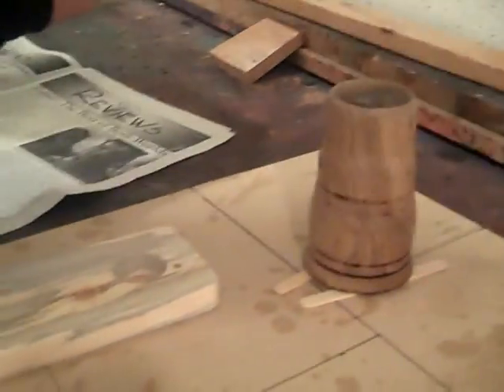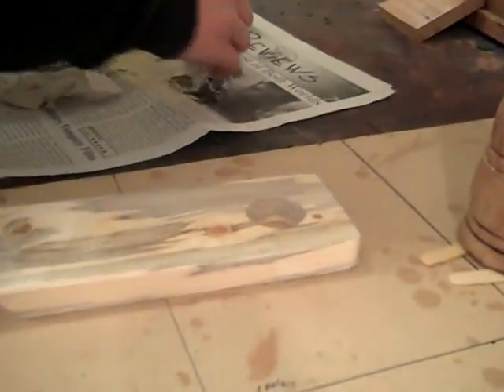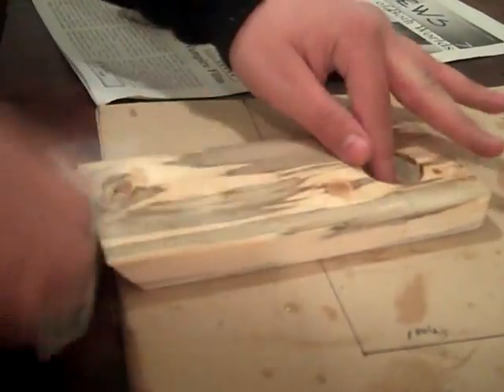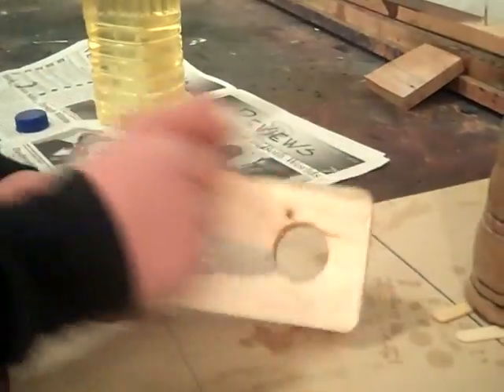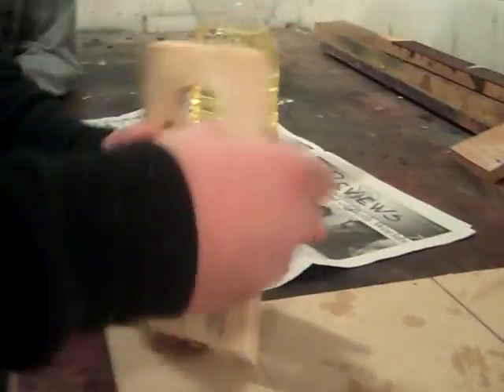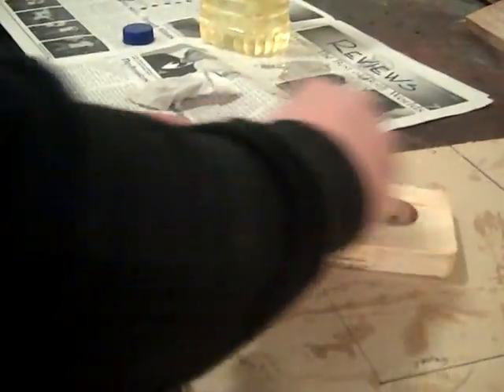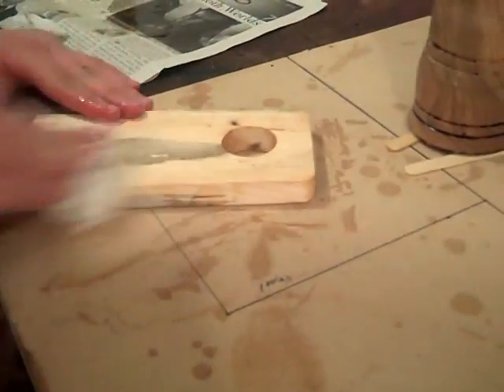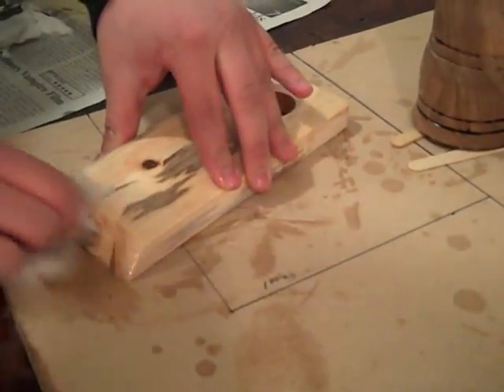Magic Bottle Holder 2009 Pt.3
Part 3.
Berthoud High School students made a tutorial for the Plan of Procedure for the Magic Bottle Holder.  The wood isPine Beetle kill harvested from the local forest.
All of the students in Construction 1 are beginning wood workers and have had two weeks to work on this project.  This includes learning about Plan of Procedure, storyboards, Flip digital video camera use, digital video editing and uploading.  All of this combines to make for rich experiential learning.

STUDENTS:  Oiled rags or paper go into the red fire boxes!!  Place the wood on popcycle sticks to dry.

Some of the wood is culled lumber, Pine Beetle kill, or can come from deconstructed structures in the local area by the National Center for Craftsmanship.  The students learn about how to do wood working sustainably.